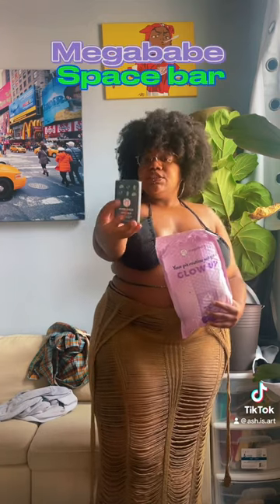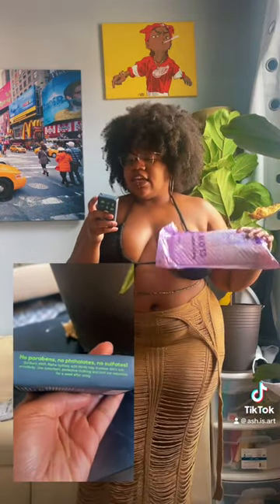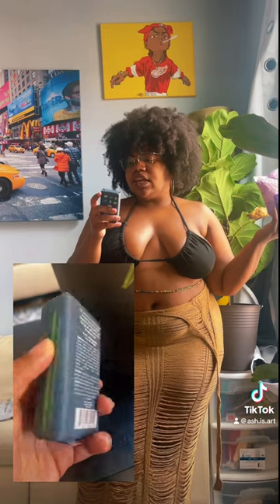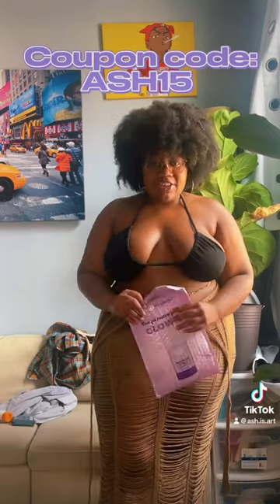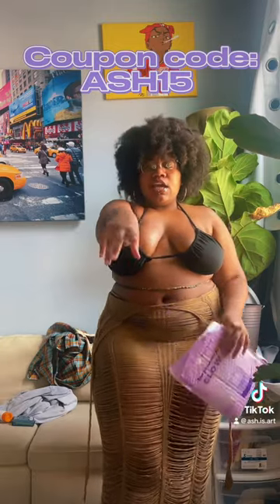MEGA BABE SPACE BAR ! Unpacking ! Pt 1